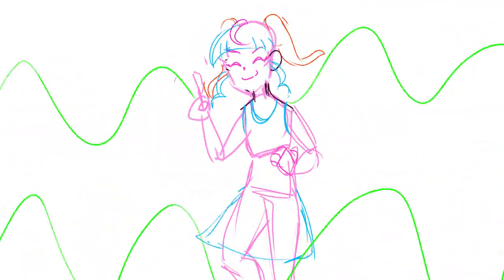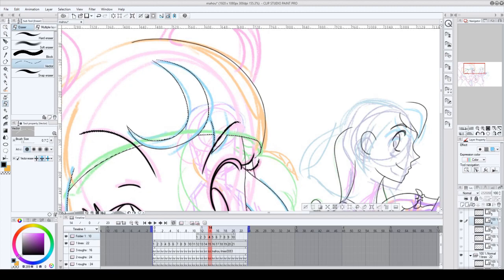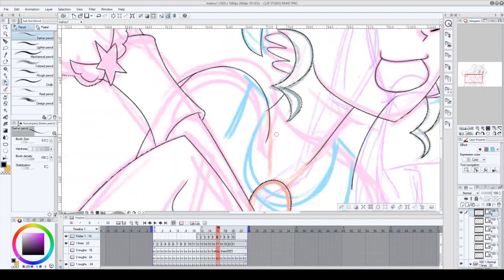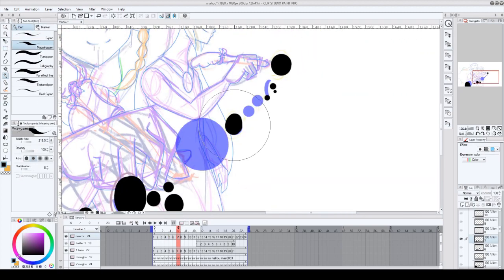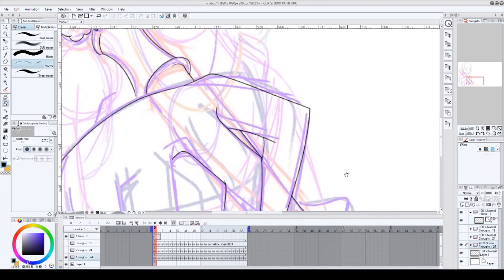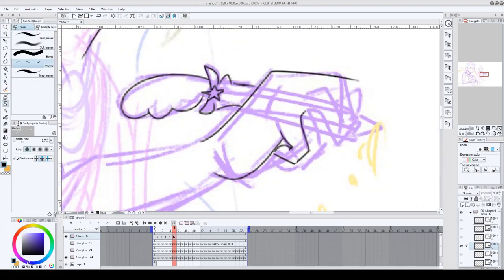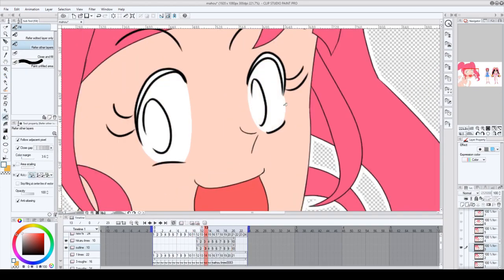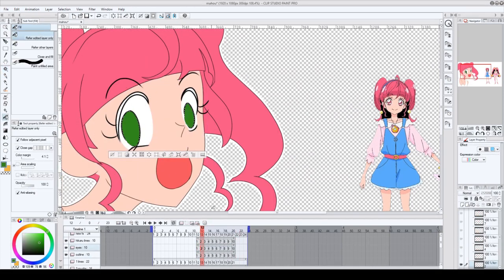Speed Animate: Animation Cleanup with Clip Studio Paint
Some tips on how to ink and colour animation with Clip Studio Paint and talking about Star Twinkle Precure as I clean up this MAP part for my Mahou No Tobira Multi Animator Project!